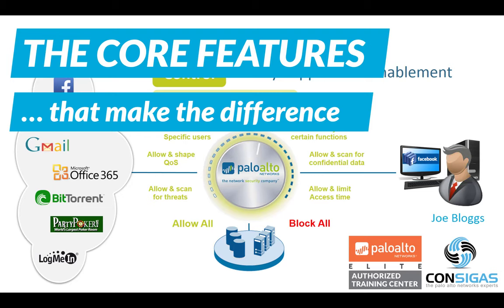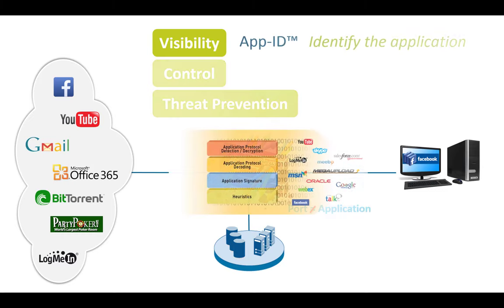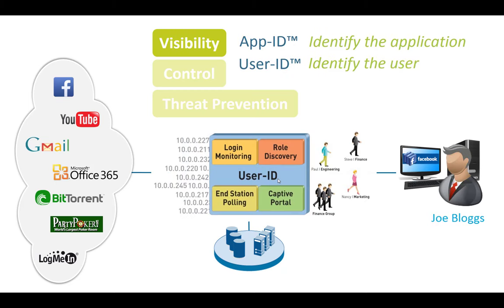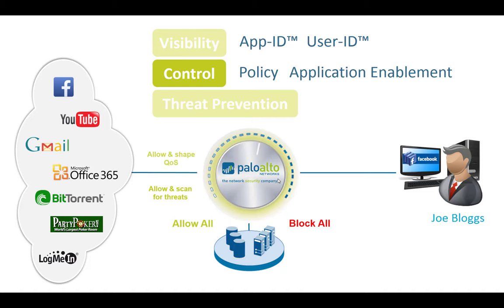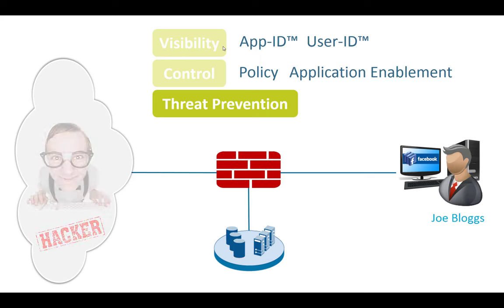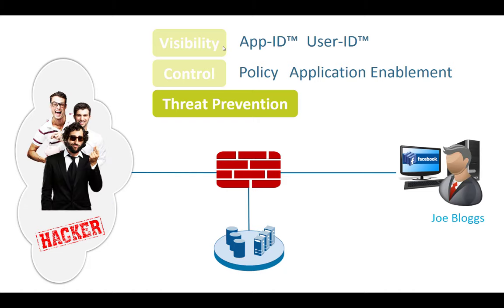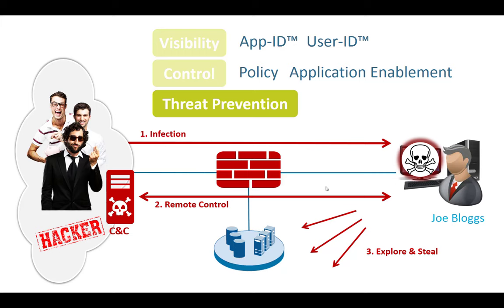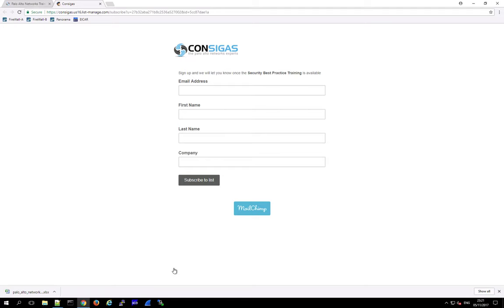Core Features - Palo Alto Networks FireWall Concepts Training Series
In this Palo Alto Networks Training Video, we will show you the core features of the Next-Generation FireWall that make the difference.

Security Best Practices Training for Palo Alto Networks - videos will be soon published on our webpage, sign up and we will let you know once they are available